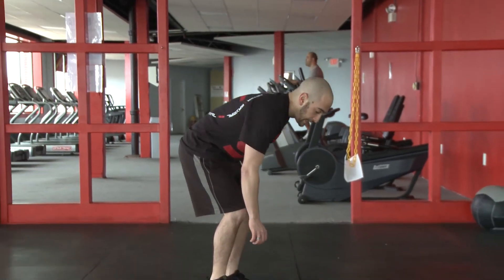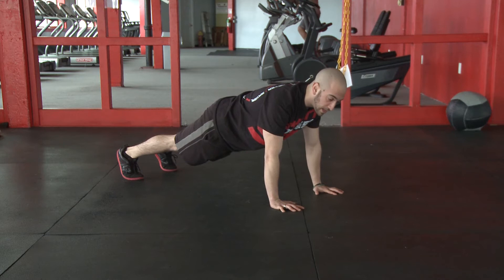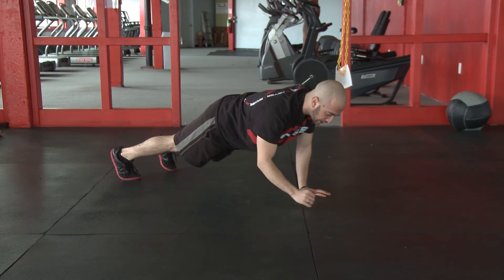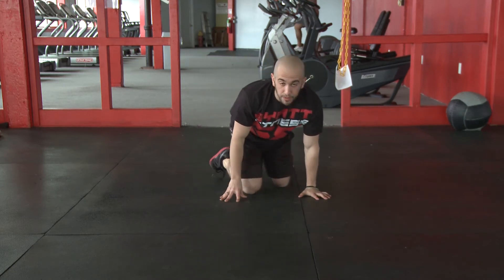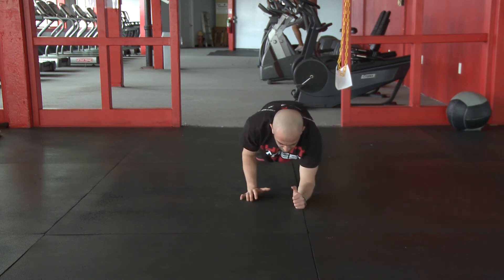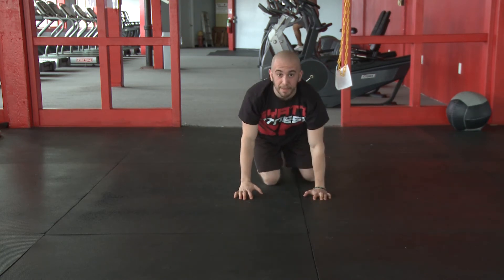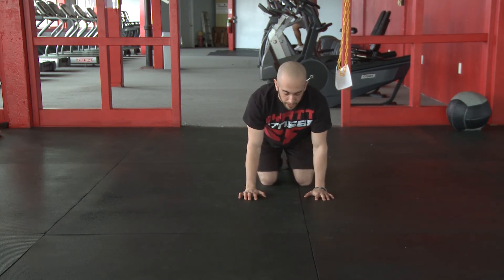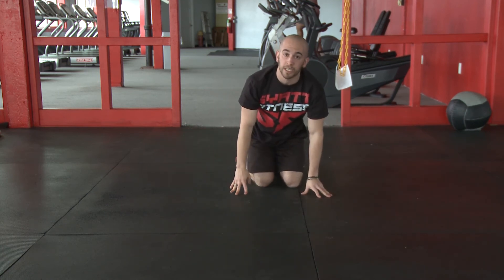Push-Up Plank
I’m also strength & nutrition coach, I hold several powerlifting world records, and I’ve been fortunate enough to have my writing featured in a variety of outlets like CNN, the Huffington Post, and Schwarzenegger.com.

But listen.

-J